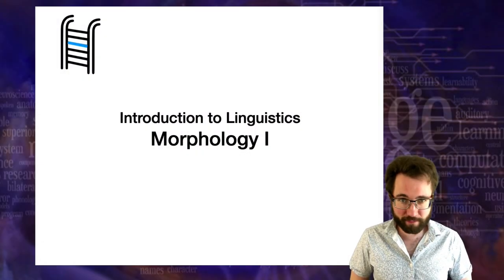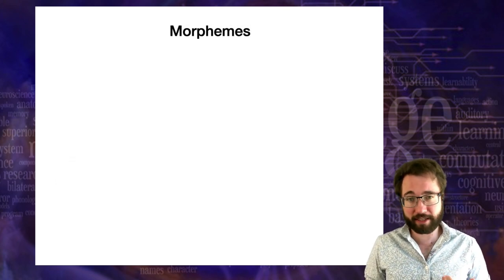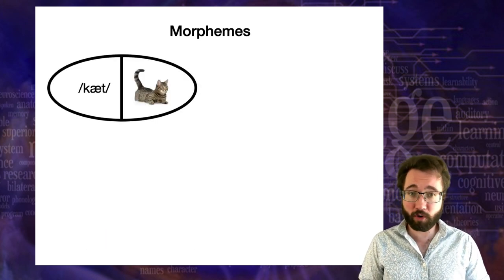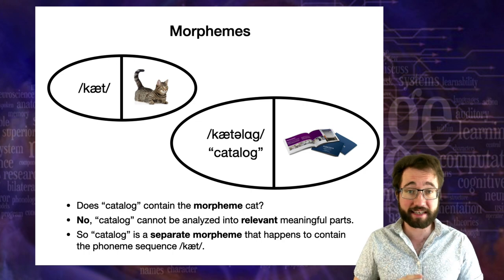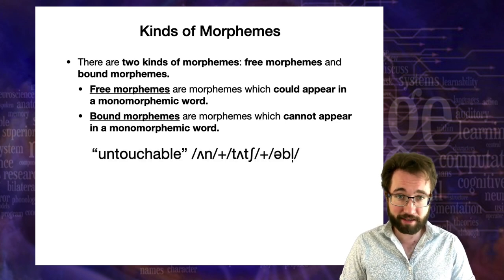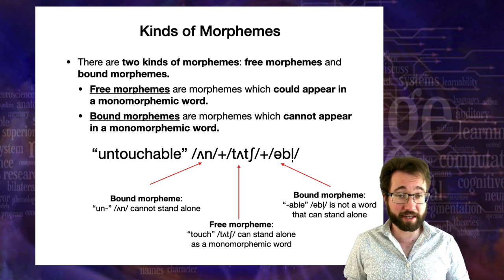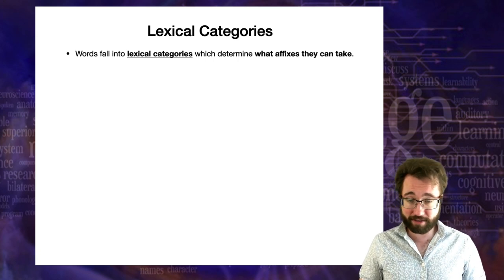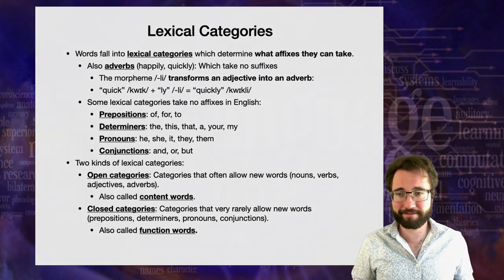Introduction to Linguistics: Morphology 1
Lecture 10. Prof. Futrell begins discussing morphology, the structure of words. The idea of a morpheme, kinds of morphemes, and lexical categories.